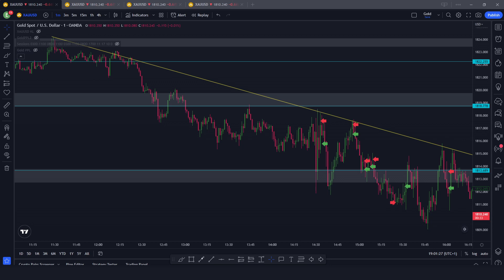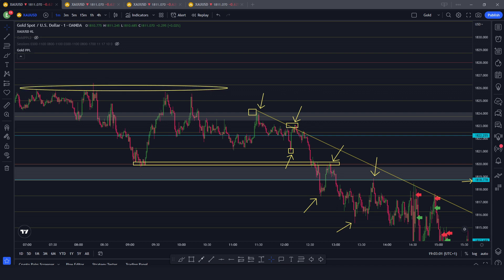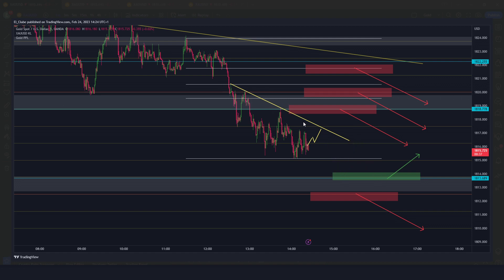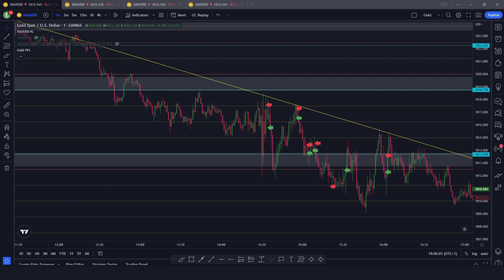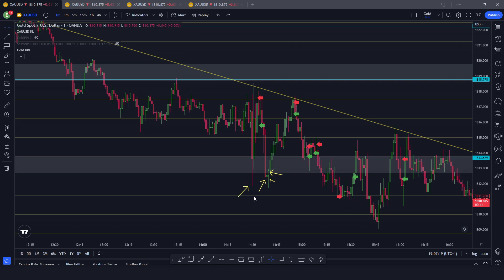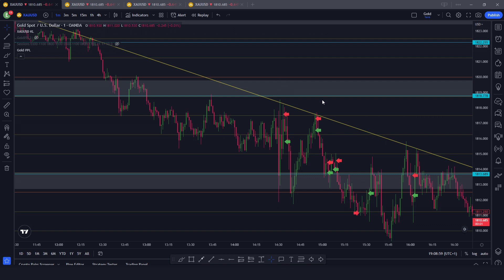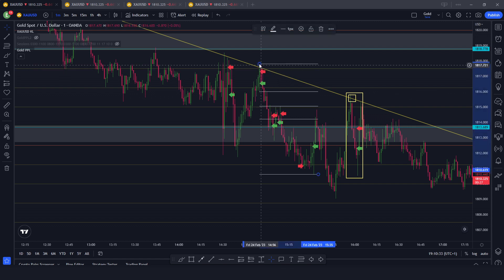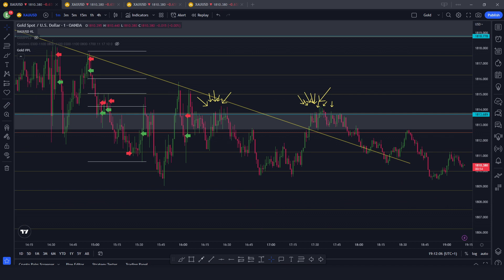Scalping review NY session - Gold - Friday 24.02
Price action on Gold  1 minute timeframe